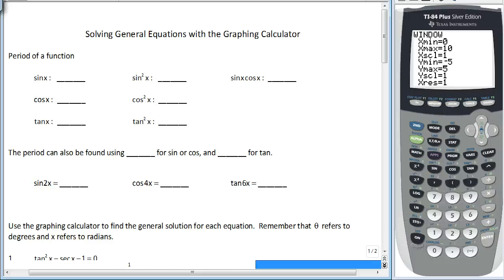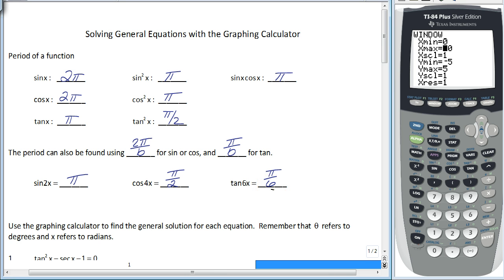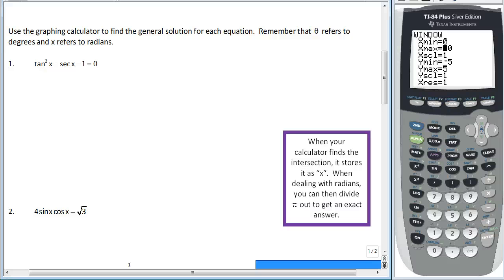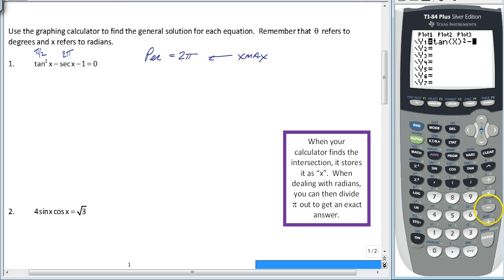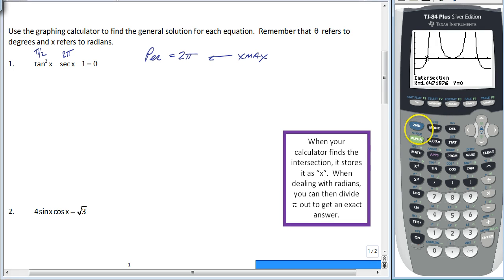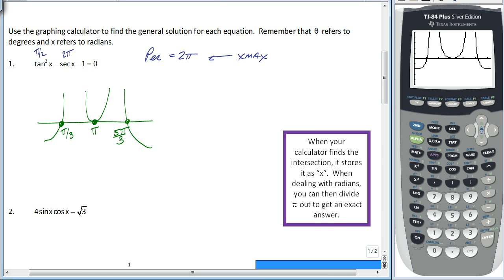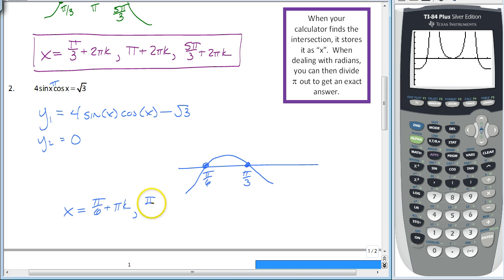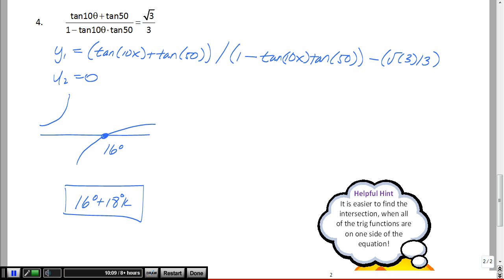HA2Trig2Day12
Solving general trig equations with a calculator